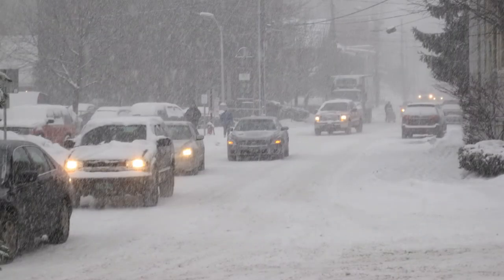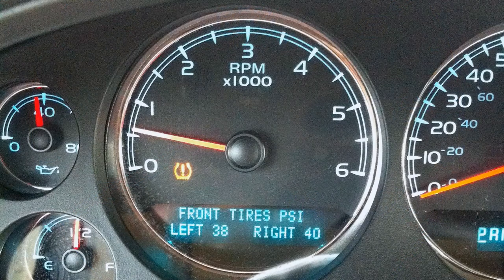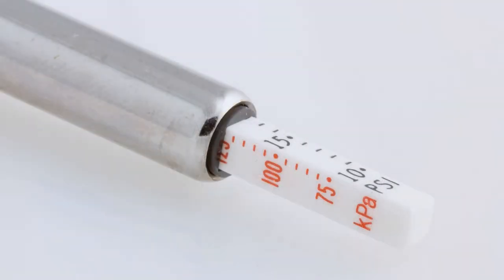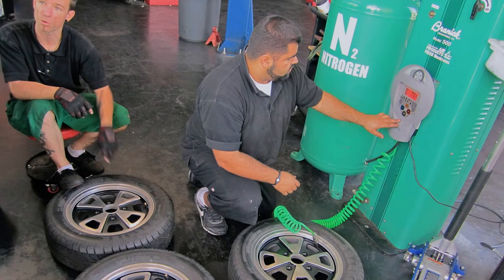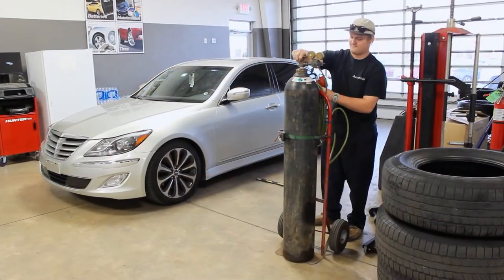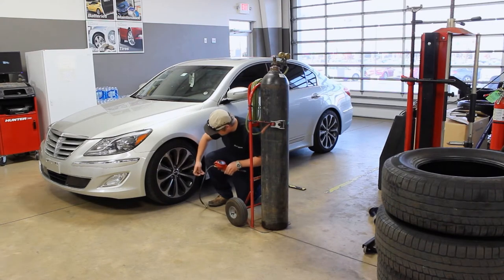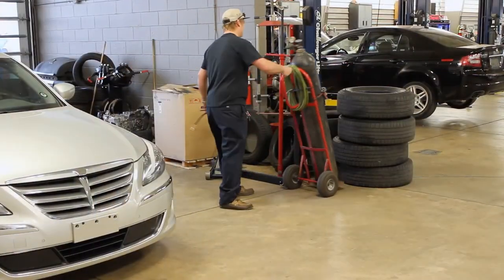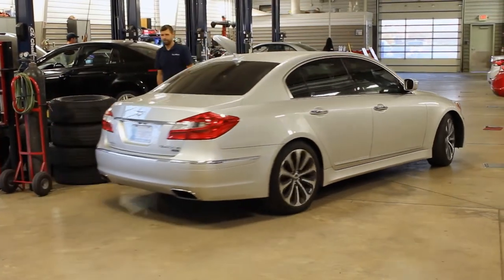Why Does My Tire Pressure Light Keep Coming On? | AutoMax Hyundai Norman Oklahoma City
As the weather turns for the worse, we're starting to hear this question a lot... "why does my tire pressure light keep coming on?" AutoMax Hyundai Norman Oklahoma City has the solution for you...

551 N. Interstate Dr.